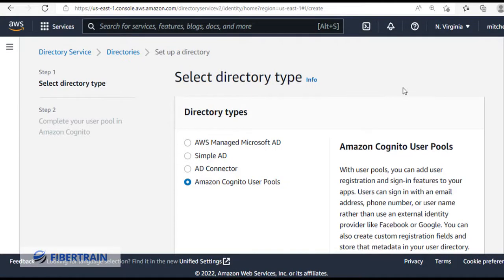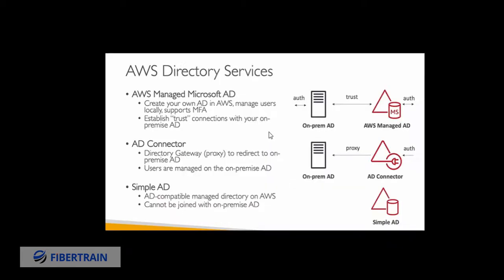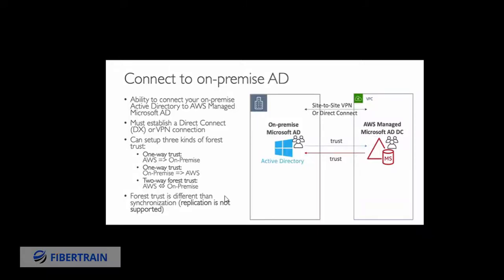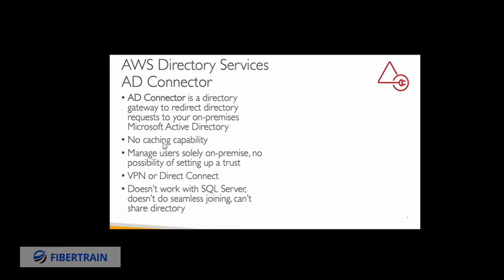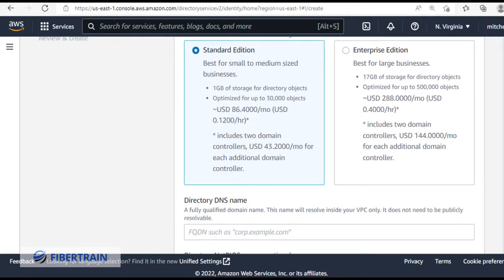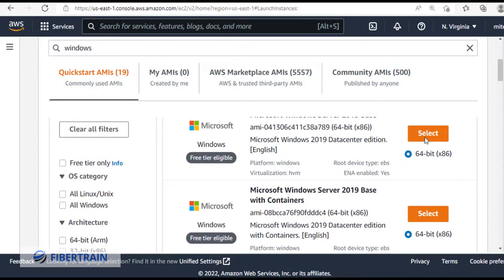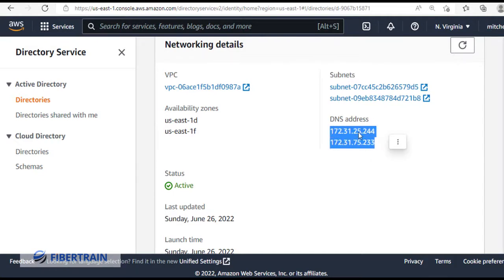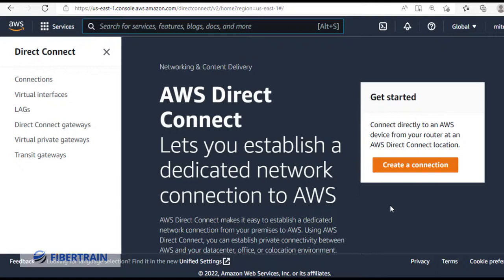How To Configure AWS ACTIVE DIRECTORY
In This Video, How To Configure AWS ACTIVE DIRECTORY